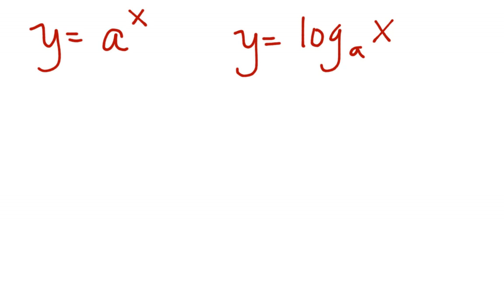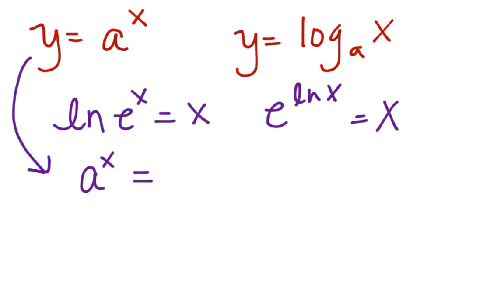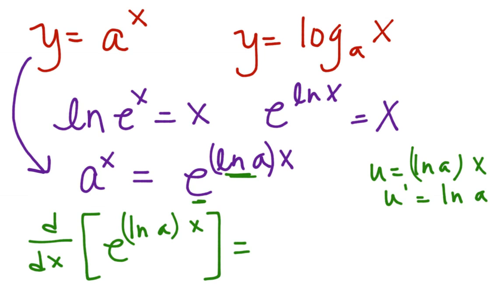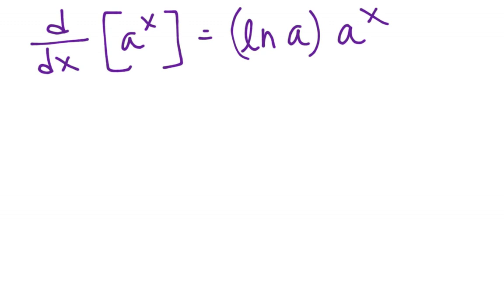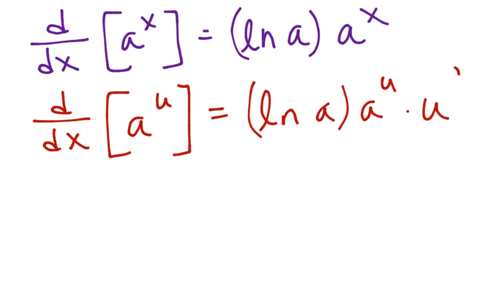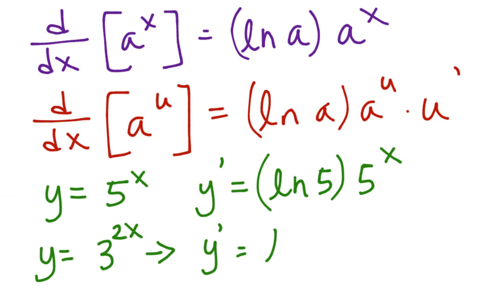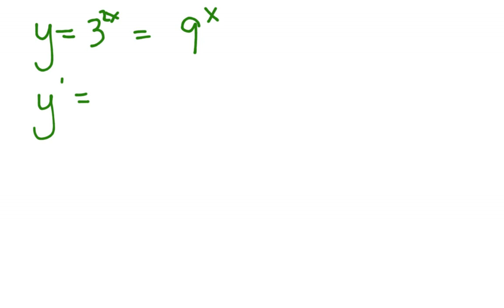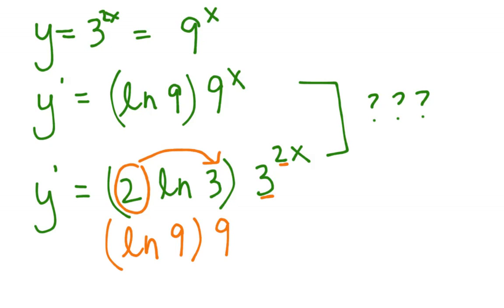Derivative Bases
An overview of derivative bases. View more lessons